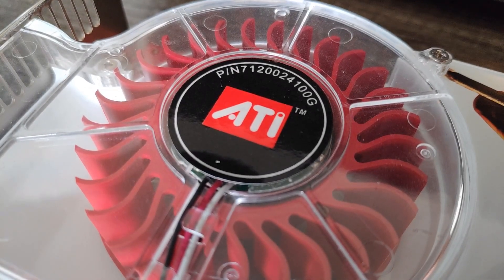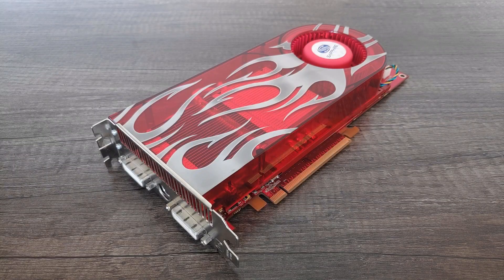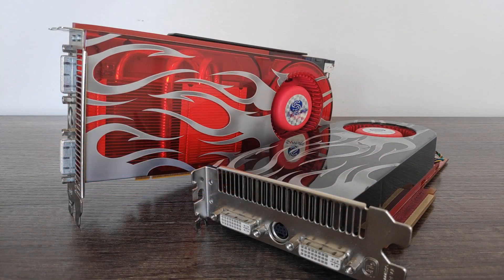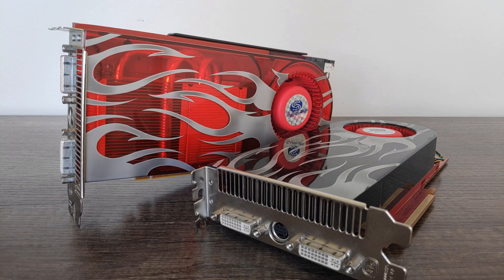ATI's Ambitious Radeon HD 2900 XT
In this video we have a look at the legendary Radeon HD 2900 XT, a zealous card that sought to strike down NVIDIA's mighty G80.

A huge thanks goes out to Budget-Builds Official for making his segment in the video, check out his awesome stuff

F2F Tech's fantastic 2900 XTX review can be found here, if you're very invested in the HD 2000 series I recommend you check it out

Timestamps:
0:00 - Intro
1:20 - Specs
1:58 - History & Details of R600
4:19 - Legacy of the 2900 XT
4:48 - Budget-Builds Official's Thoughts on the Card
5:59 - Test System Specs & 8800 GTS Details
7:17 - Benchmarks
12:33 - Power Draw Figures
13:02 - Conclusion
13:45 - Why does R600 struggle so much against G80?
14:57 - Was the 2900 XT competitive against NVIDIA's offerings?
15:54 - Where was the HD 2000 series flagship?
16:22 - Closing Remarks & Special Thanks